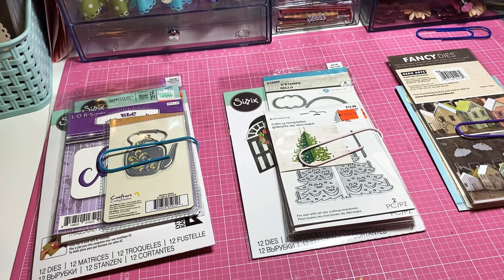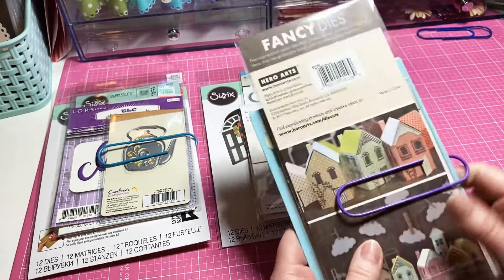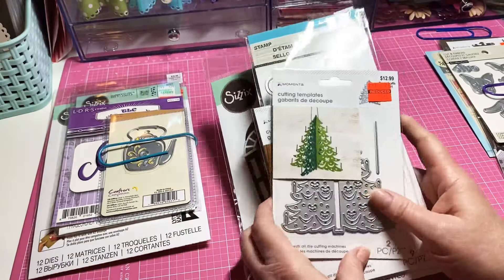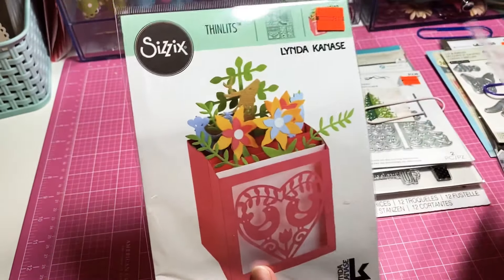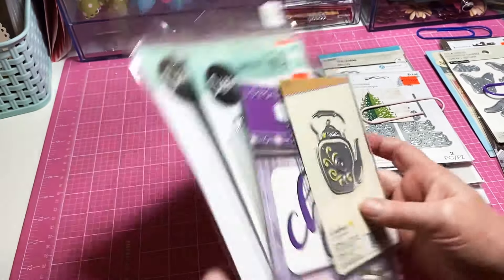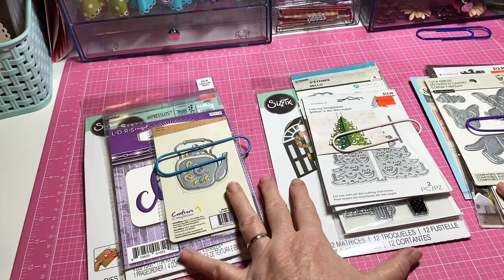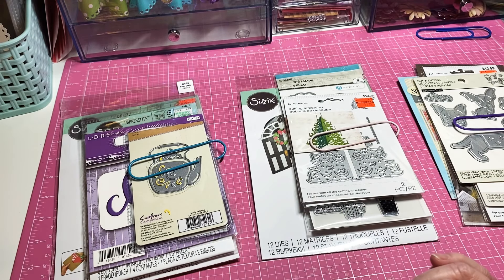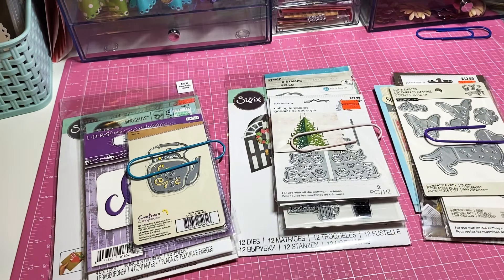A little giveaway! (If your interested in trying to win you might want to watch the whole video)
This is open until Friday the 22 of May. In the video I said Monday. Sorry!